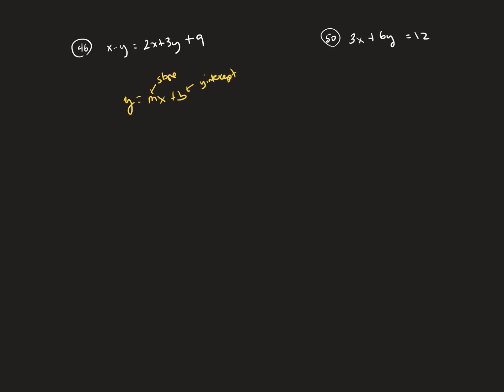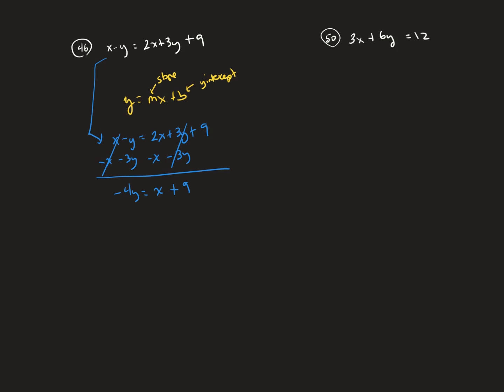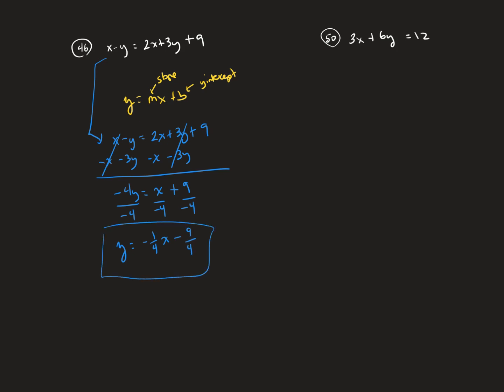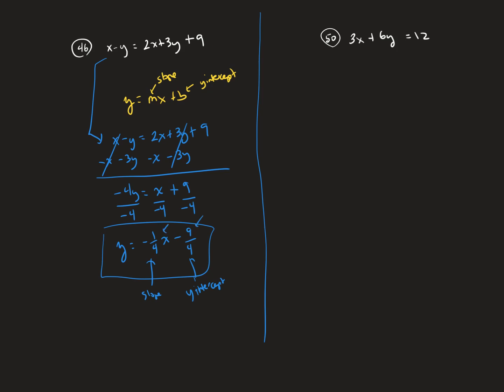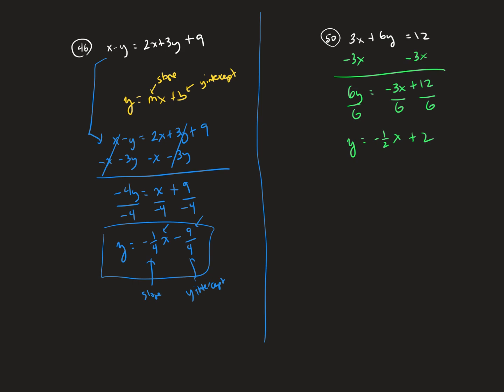AAII 2024-5 #46-50